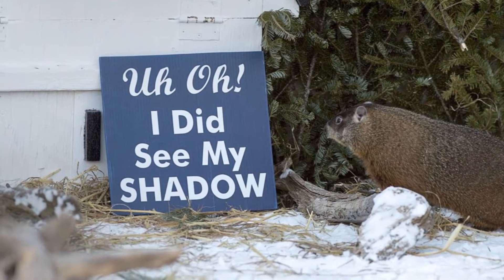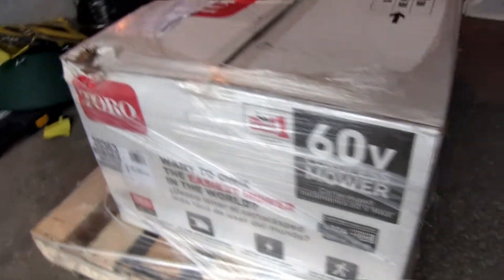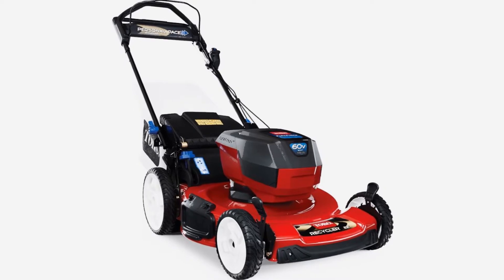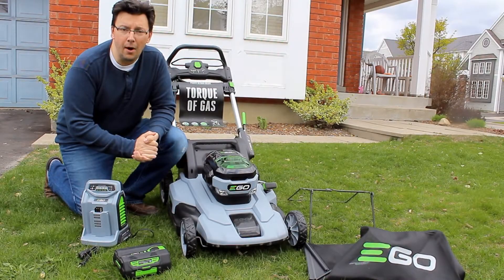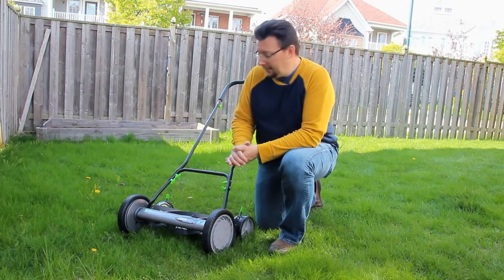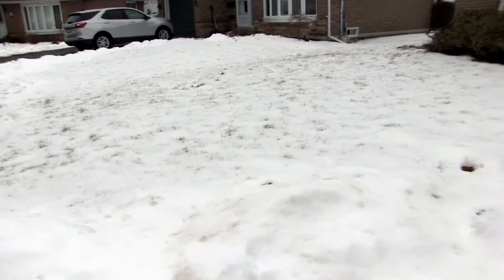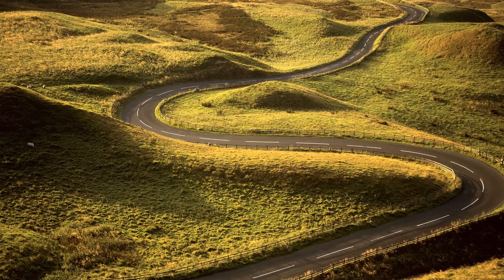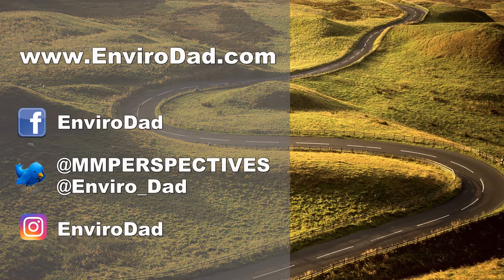I Can't Review a Toro 60V Lawnmower in Winter!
I just received a new Toro 60V Recycler cordless lawn mower to review...but there's just one problem. IT'S STILL WINTER!